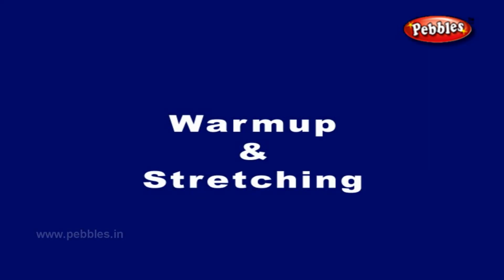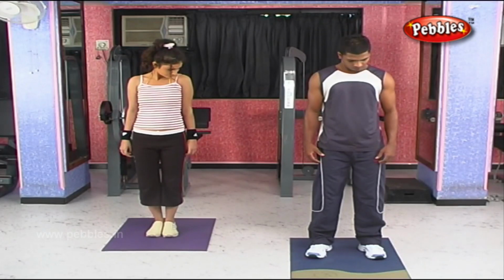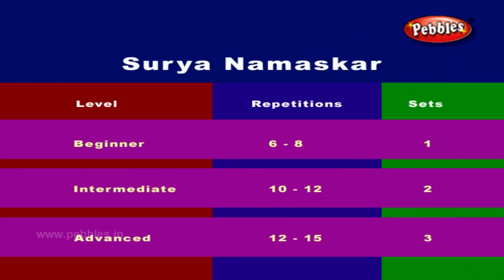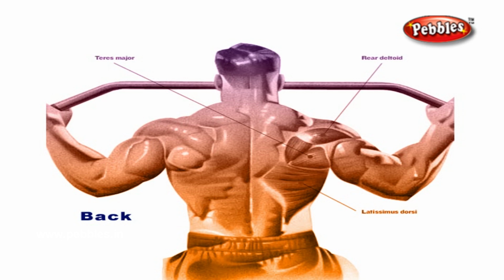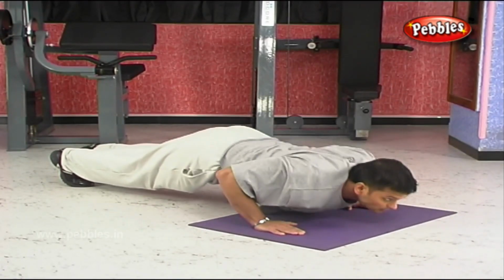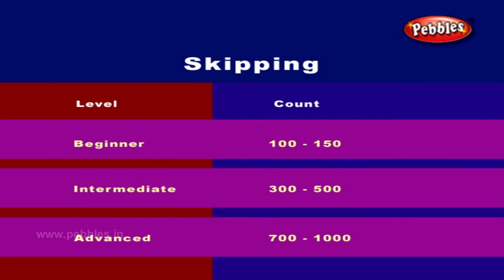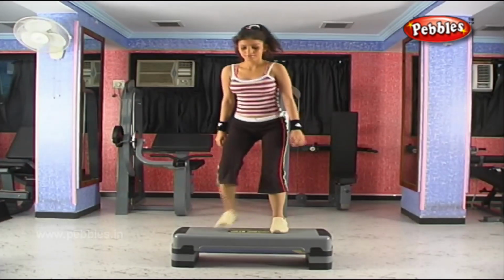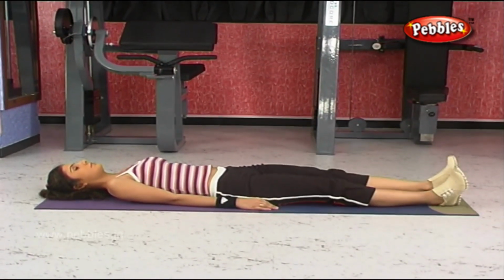Entire week weight training routine | Full Body Workout For Beginners | Building Muscle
Entire week weight training routine | Full Body Workout For Beginners | TOTAL BODY Workout Routine | Building Muscle